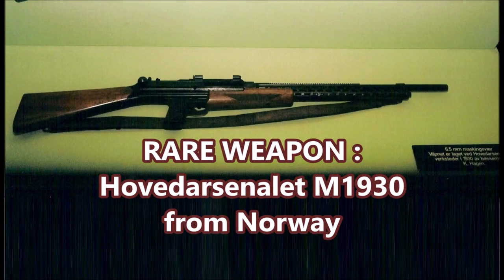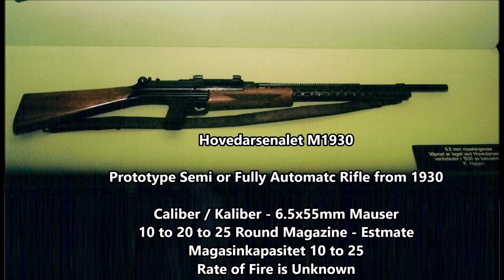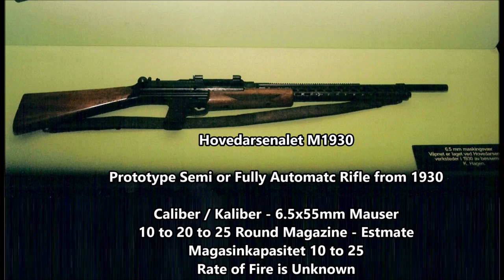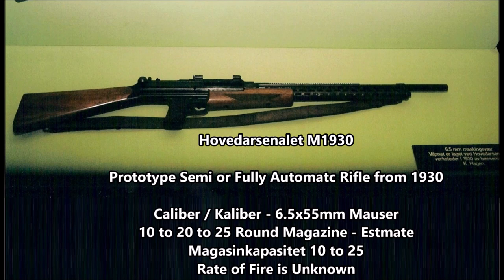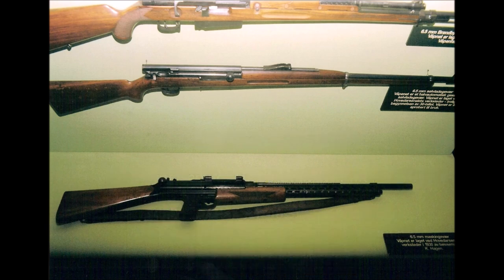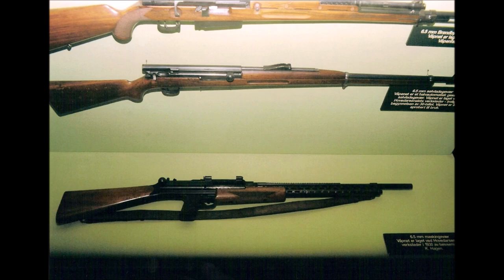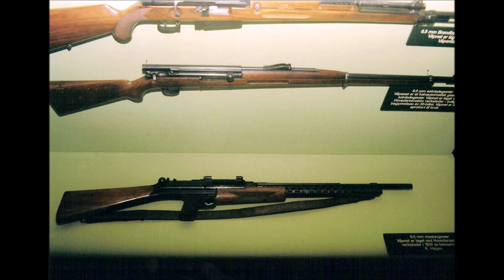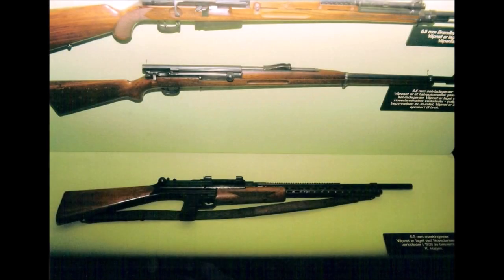The Hovedarsenalets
Song : The Woods